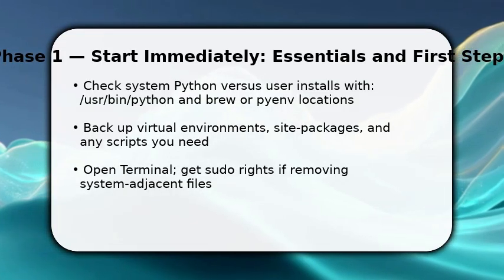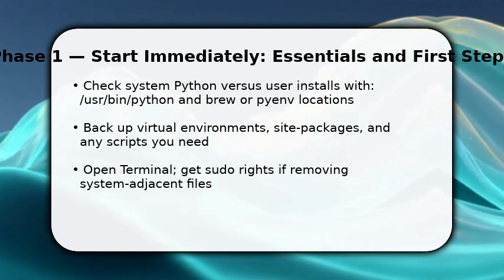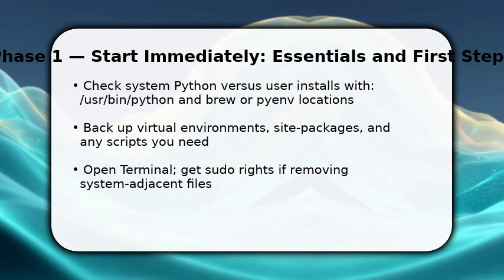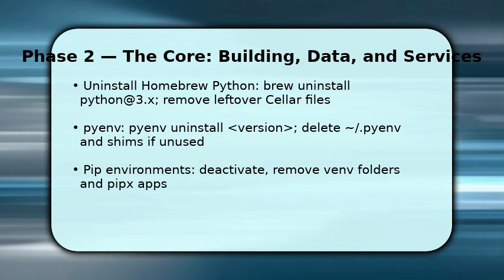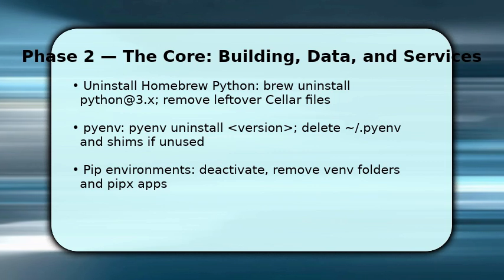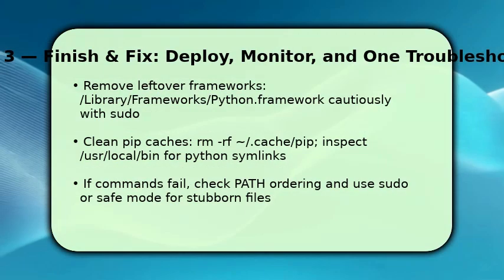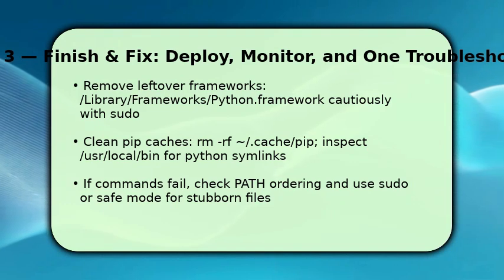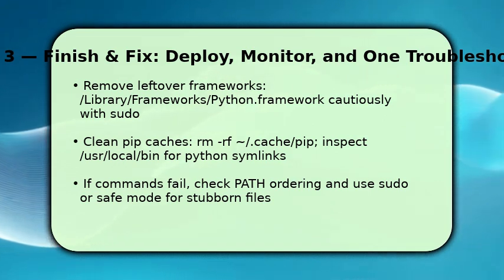How to Delete Python from Mac (full Guide)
How to Delete Python from Mac (full Guide) | 🔒 Surfshark VPN Deal — Stay private and secure. $1.99/mo + 3 Months Free ▸

Learn the step-bythy process of uninstalling Python from your Mac. This comprehensive guide covers everything you need to know, including backing up data and removing residual files for a clean system.